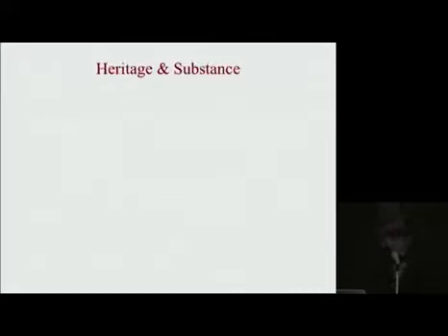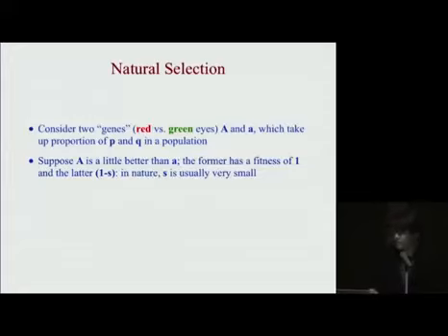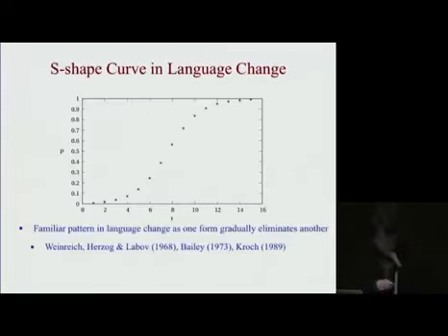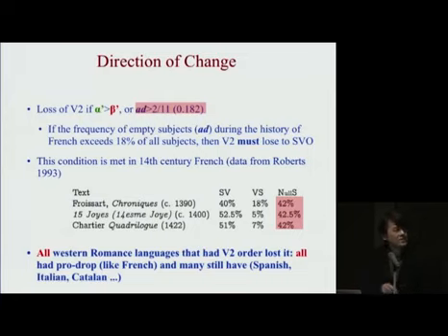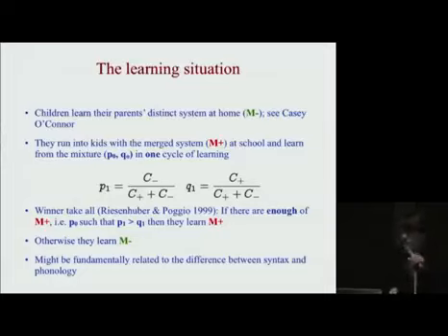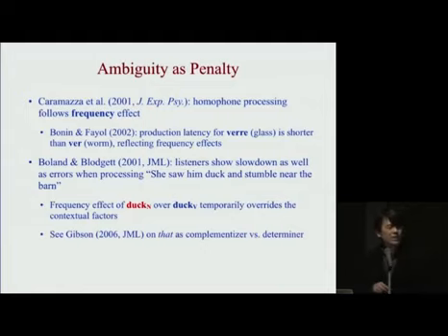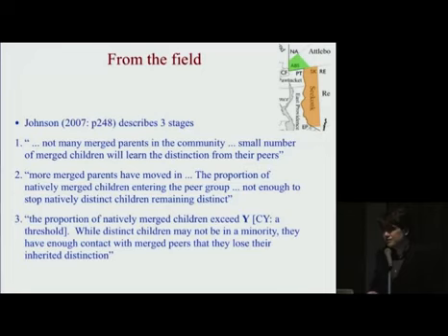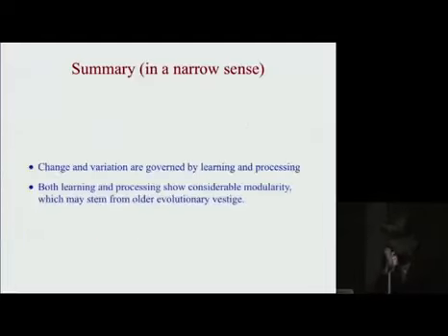Kyoto University, Kyoto Conference on Biolinguistics, Charles Yang, March 12, 2012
Kyoto Conference on Biolinguistics
The Human Language Faculty: Its Design, Development and Evolution

"Toward a Natural History of Language"
Charles Yang (University of Pennsylvania)